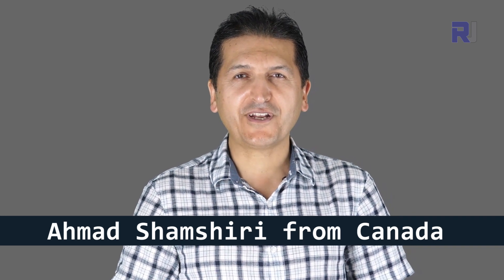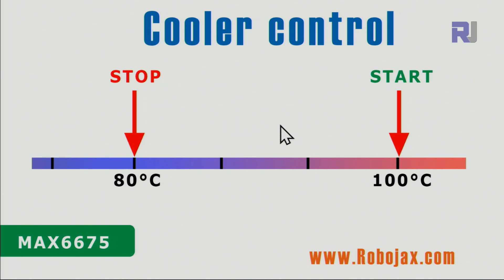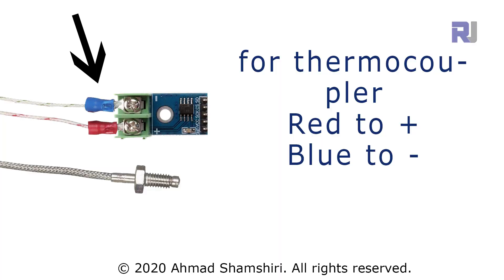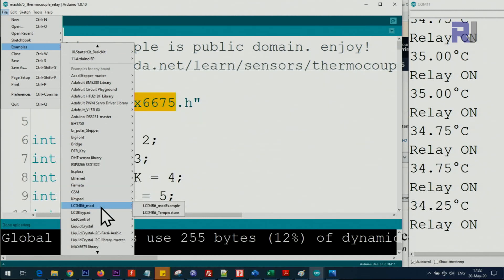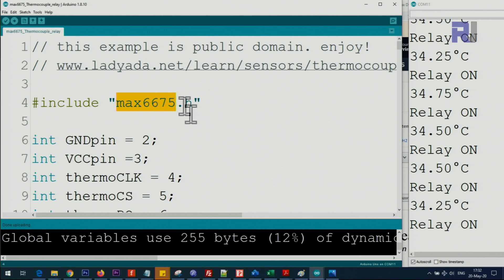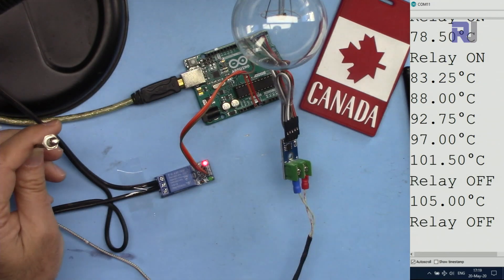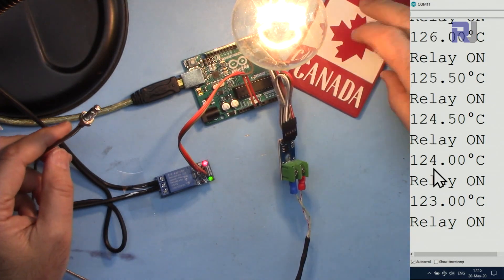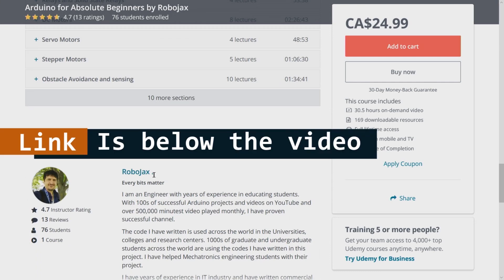MAX6675 with K-Type Thermocouple Control Relay Thermostat - RJT317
In this tutorial we learn how to use K-Type Thermonuclear with MAX6675 module to use it as Heater Control or Cooler Control by using a relay.
With the provided code, the project can be set to work as Cooler or Heater controller and  the temperature value can be set in any unit C, F or K.

 *** Purchase this MAX6675 from ***
Amazon USA
Amazon Canada
All other Amazon
Banggood (1 piece)
Banggood (5 pcs)

Jump to different section of video by clicking on the time:
00:00 Start
01:00 Introduction
04:07 Wiring Explained
06:39 Code Explained
11:08 Demonstration of heater control
13:18 Demonstration of cooler control

Purchase this relay from Amazon
Purchase MAX6675 from Amazon